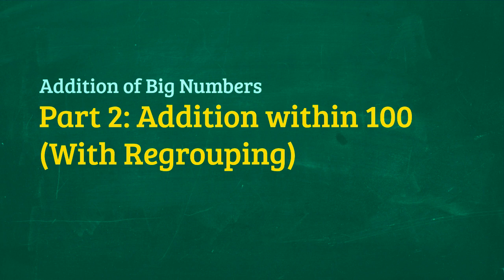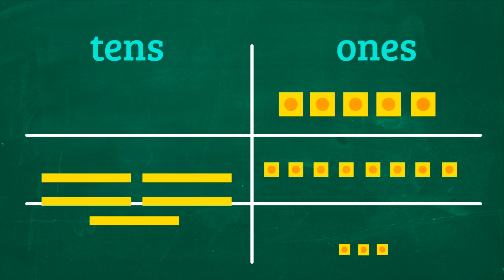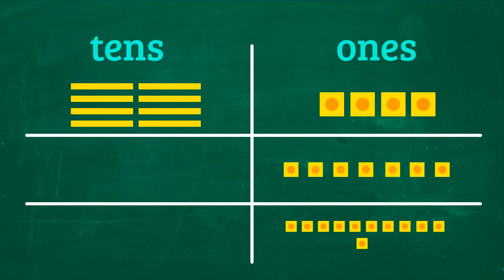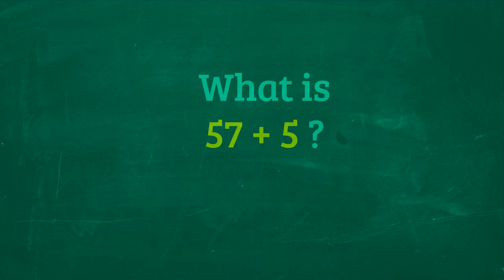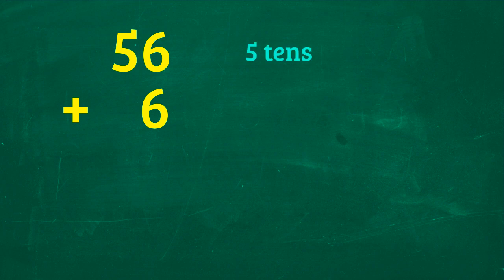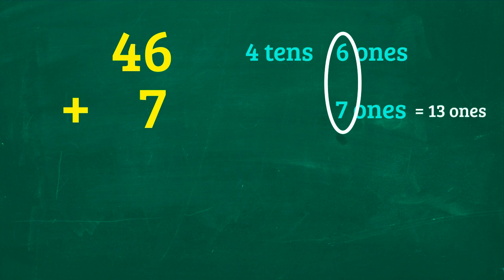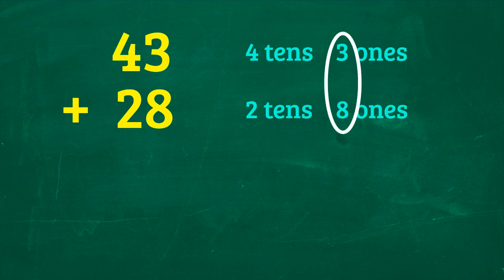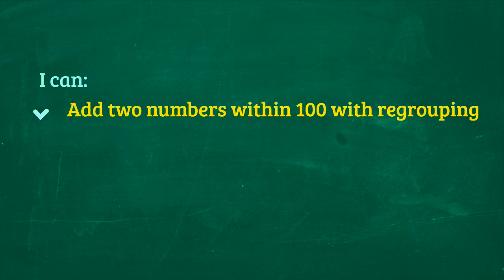Addition within 100 (With Regrouping)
Teaching Whole Numbers : Addition of Big Numbers - Addition within 100 (With Regrouping)